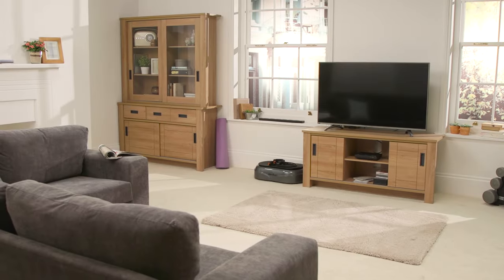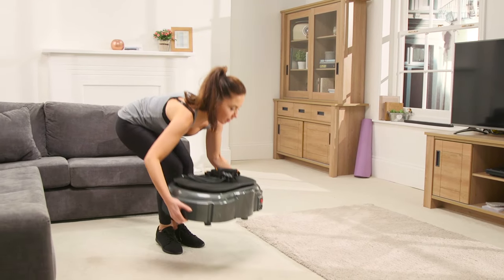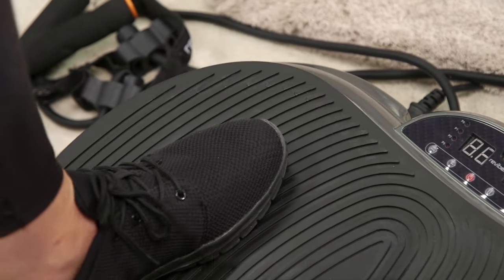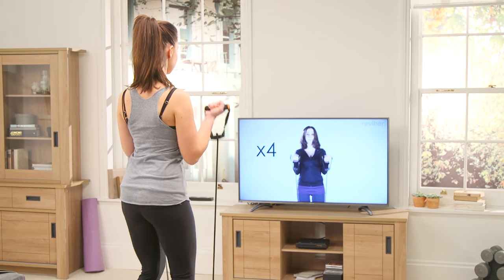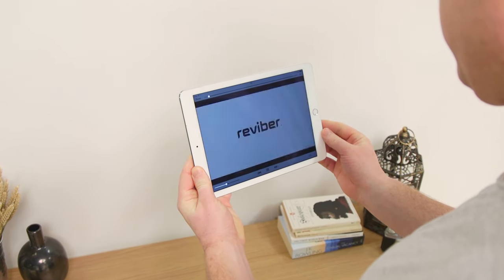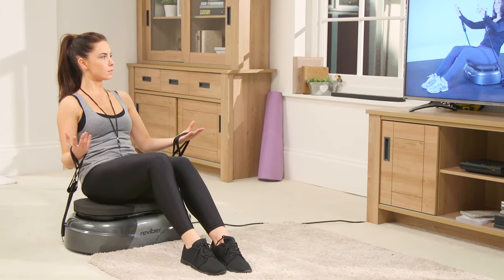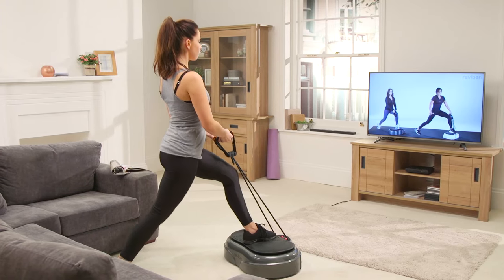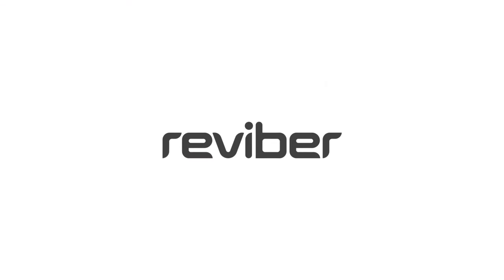Reviber Fusion Oscillating Vibration Plate Exerciser.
Get in shape fast with the Reviber Fusion.
The Reviber Fusion is a powerful, compact and portable vibration plate, and comes with a fantastic workout programme.